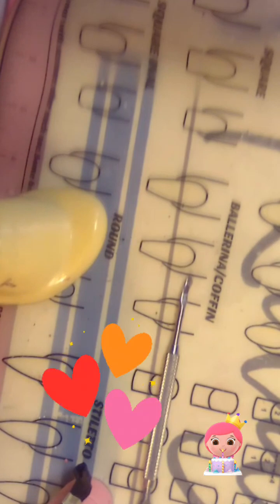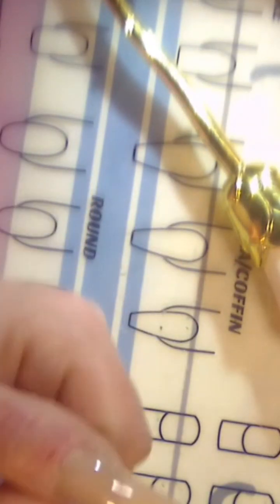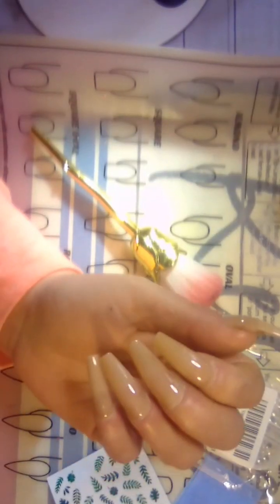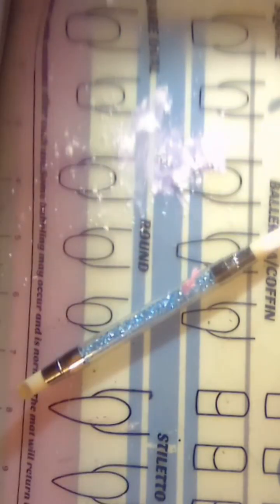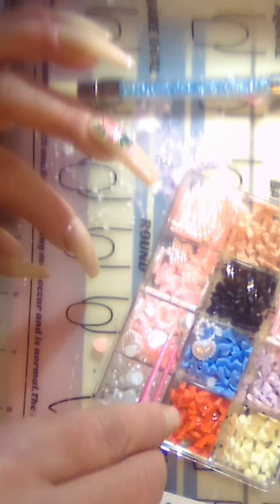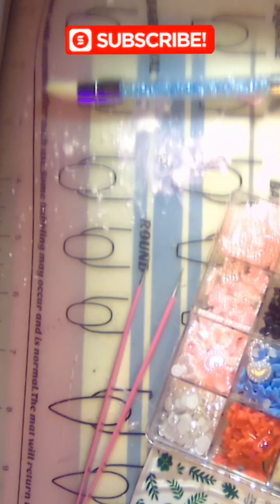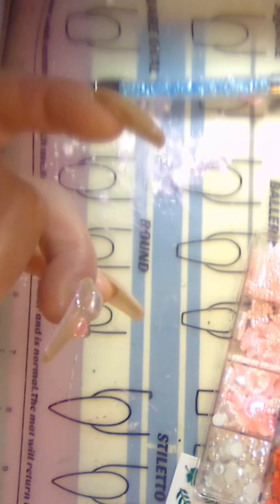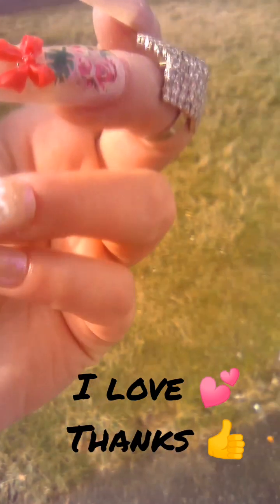salon quality GELX NAILS @home DIY BEGINERFRIENDLYSET(CLASSIC ROSES & HEARTS)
I APPRECIATE YOU GUYS SO MUCH ❤️👍👍😊 ty for watching the video!!!

products USED
123 go enailcoutoure daziling beige
venalisa hema free base coat💕💕💕💕
Amazon rhinestone & bows
stickers from makartt
top gel coat from beetles

# diynails
# nails
# Beginerfriendlyset

THANKS AGAIN FOR THE SUPPORT 👍👍❤️❣️ I APPRECIATE YOU GUYS SO MUCH ❤️👍👍 TY